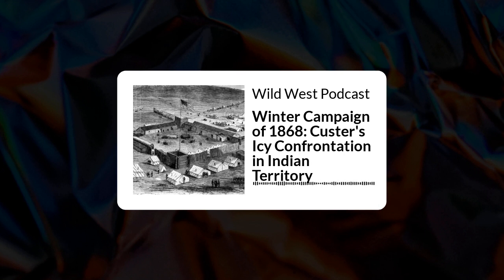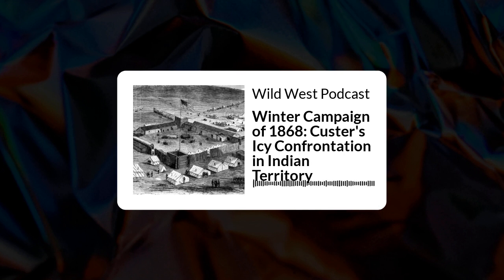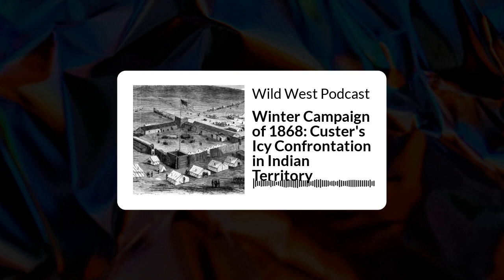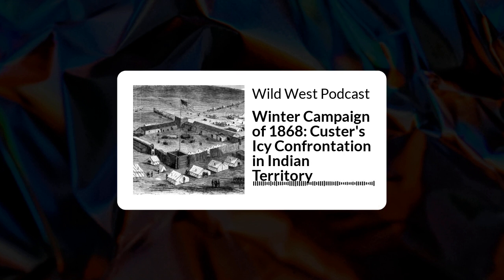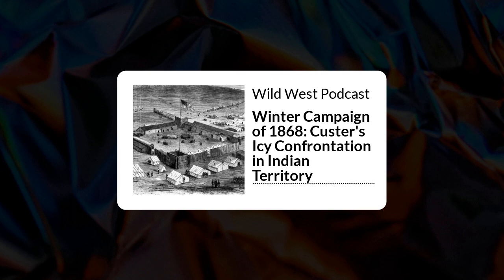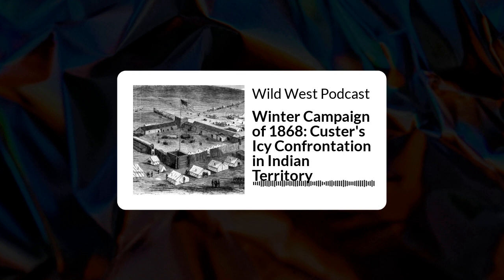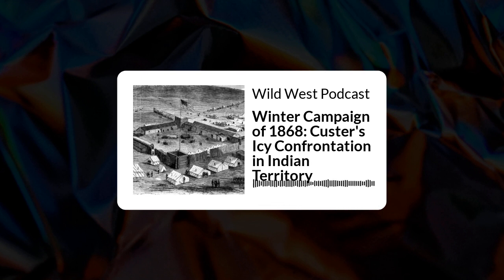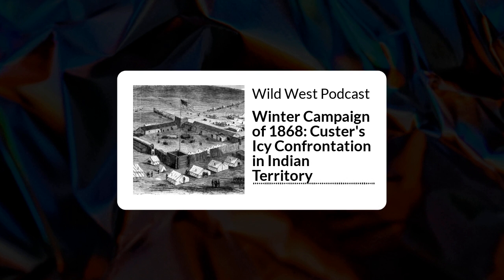Winter Campaign of 1868: Custer's Icy Confrontation in Indian Territory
Brace yourself for an exciting journey as we take a riveting plunge into the icy depths of military history, focusing on the winter campaign of 1868 and 1869 in Indian territory. Our adventure begins with the Custer's 7th US Cavalry and the 19th Kansas Volunteer Cavalry’s unyielding march across chilling winds and treacherous rivers, to establish a new supply camp. We paint a vivid picture of their determination, their confrontations with the Native Americans, as well as their recreational buffalo hunts. We even recount General Sheridan's chilling tale of being trapped in a blizzard!

The adventure continues as we delve into the establishment of Camp Supply and subsequent winter quarters, sharing tales of the back-breaking work of cutting trees for building materials and digging trenches. You'll witness the strategic genius of Major Elliot and General Custer as they boost their soldiers' morale with a dash of whiskey! We also recount the construction of Camp Supply, demonstrating the unwavering resolve of the soldiers, and end with a thrilling encounter of what the Osage Indians believed to be the ghost of an Arapaho warrior. Strap in for this frosty ride into the past as we spotlight the tenacity of the brave soldiers who faced the biting cold and relentless battles to carve out fortresses in the wilderness.